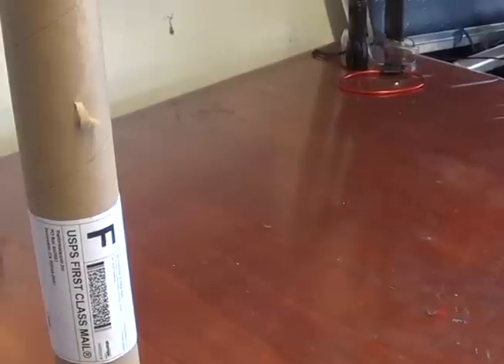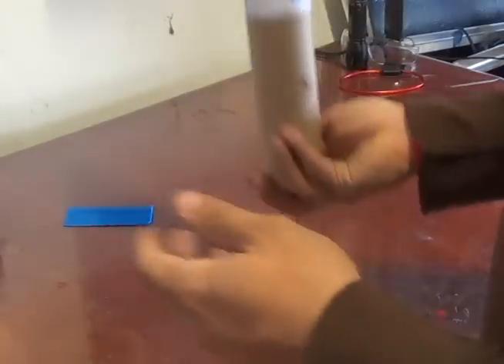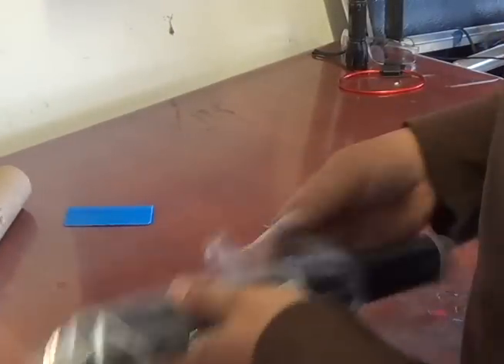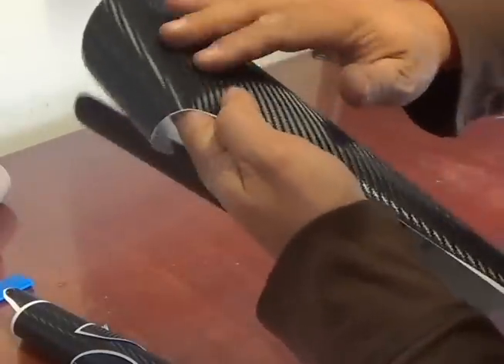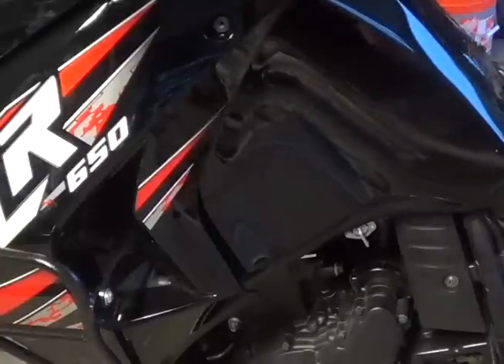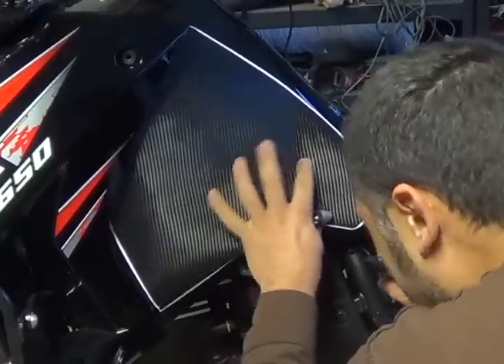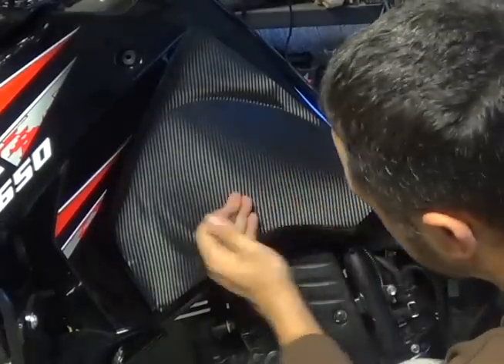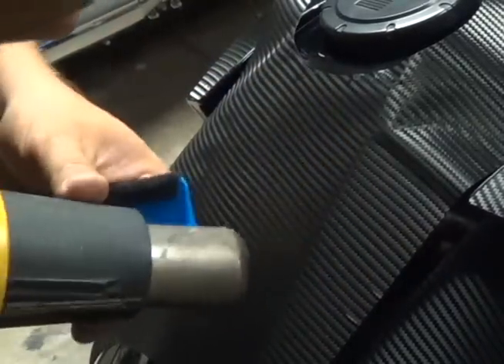DIY 3M XPEL CARBON FIBER VINYL WRAP INSTALLATION ON 2013 KLR650 BIKE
I got some vinyl wrap on my tank, to protect it from scratches caused by my riding pants.
these are 3M XPEL ULTIMATE 3D CARBON LOOK